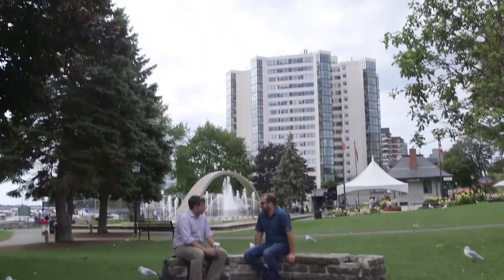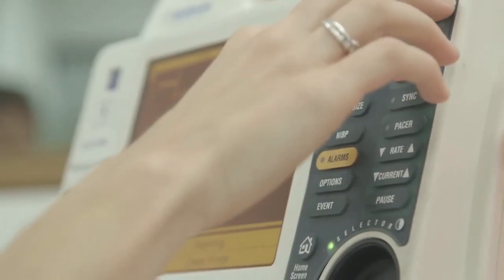Queen's Family Medicine in Kingston and the 1000 Islands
The Kingston-1000 Islands site offers a traditional rotation-based residency training program. At the centre of training are 48 weeks of core Family Medicine placements which occur first year at the Queen’s Family Health Team (QFHT) during the first year.  The QFHT, located in historic downtown Kingston, serves an extremely diverse patient population and also serves as a leading example of team-based primary care. In the second year, residents complete Family Medicine rotations at community teaching practices throughout the region as they develop their independence as a physician.